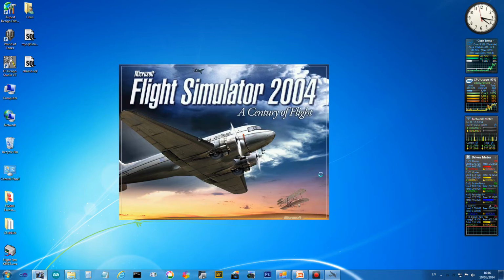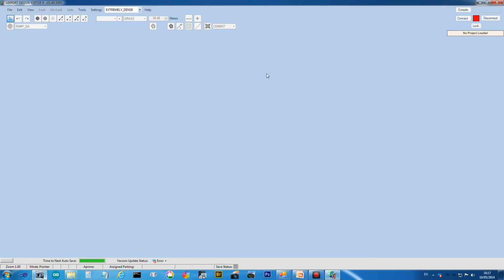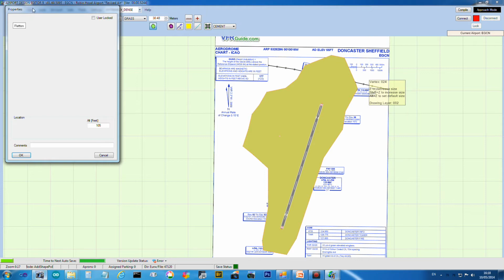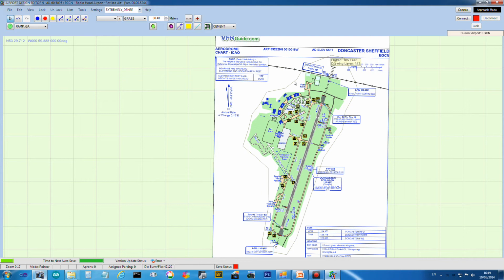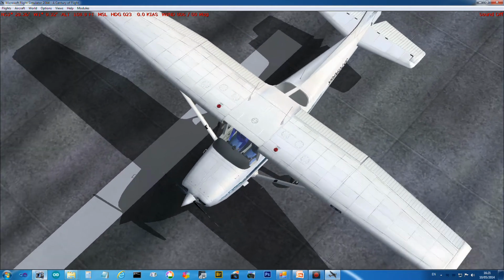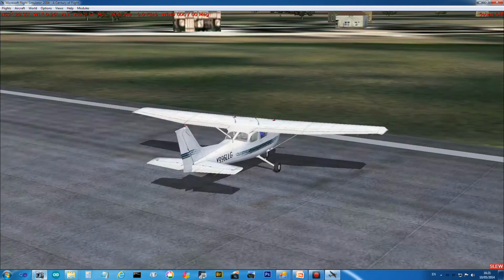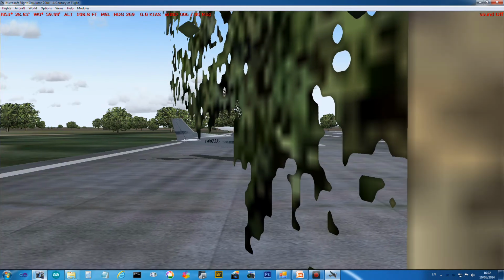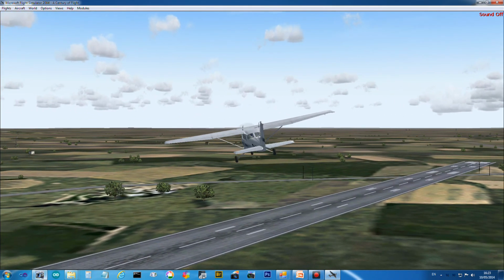FS Airport 3 (Flatten Terrain around the airport)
In this series of videos I create Doncaster's Robin Hood Airport for MS Flight Sim 2004.  In this part I Flatten the terrain around the airport.